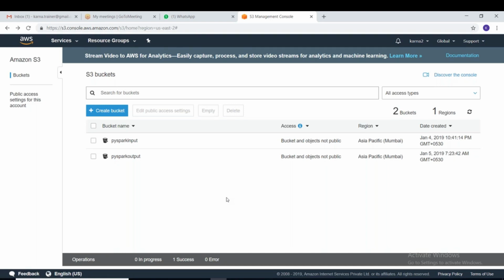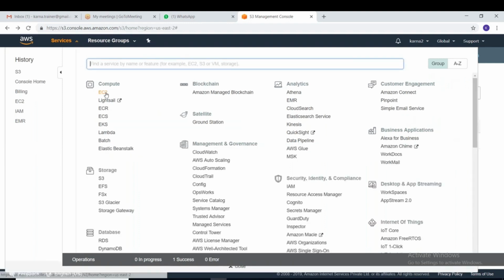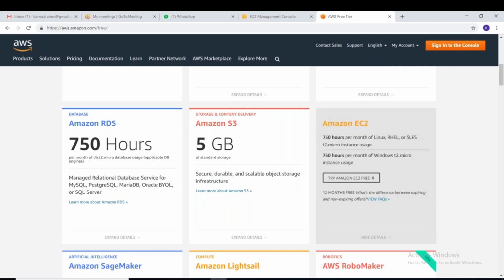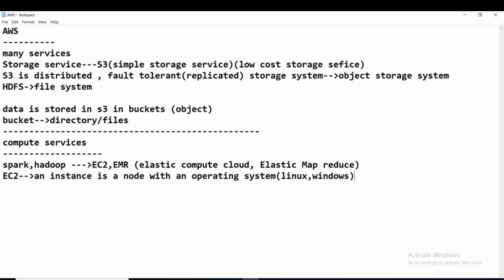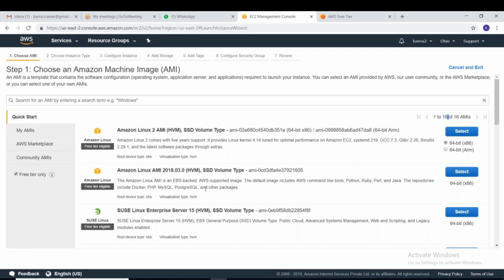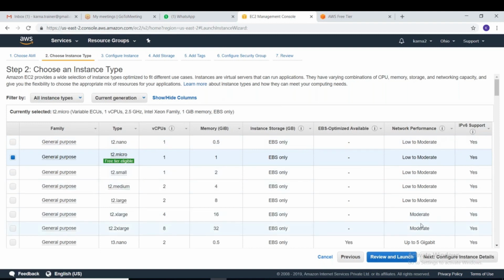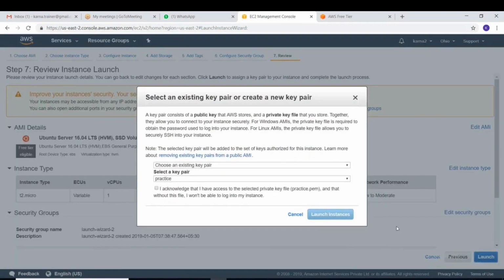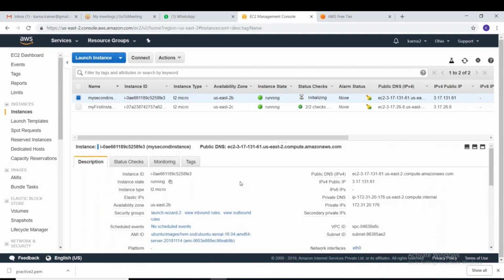PySpark | Tutorial-22 | How to create and launch Amazon ec2 instance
Hello Viewers,